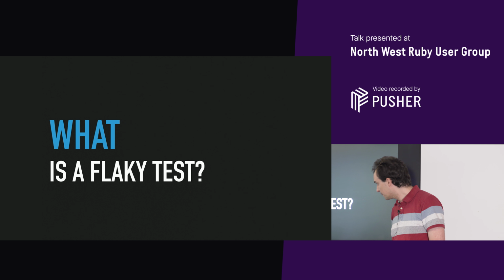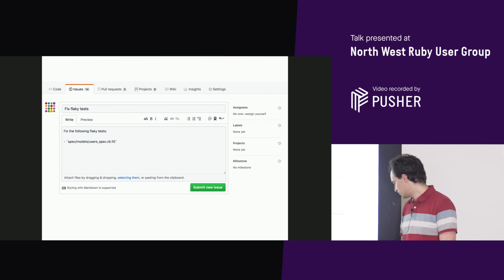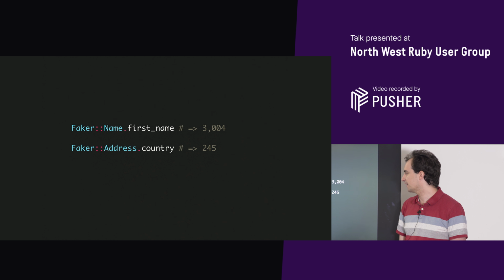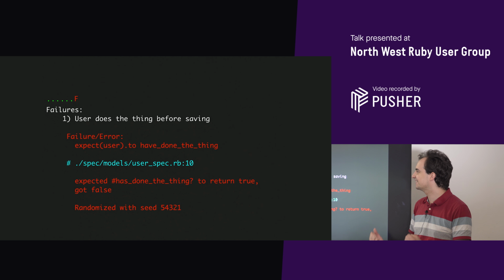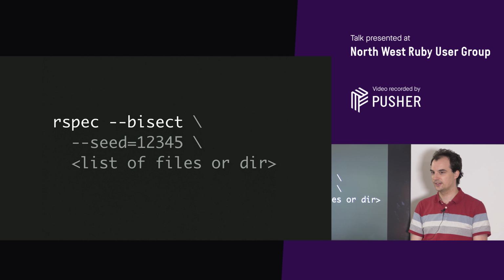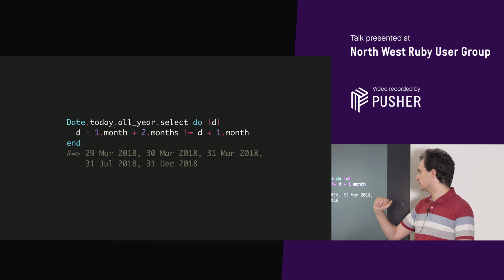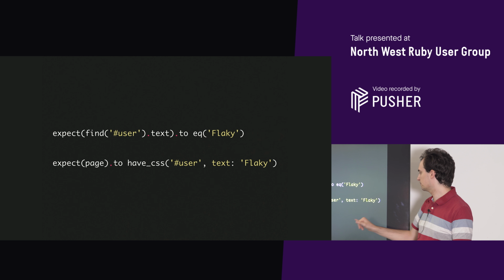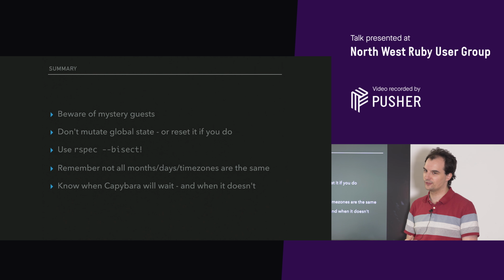Flaky Tests and You - North West Ruby User Group - August 2018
Flaky tests are the bane of every developer. They kill your velocity and sow distrust in your test suite. In this talk we'll look at common causes of flaky tests, how to fix them, and how to avoid writing them in the future.

Rob Paskin is a developer at Createk, where he has been on a crusade to rid (very) large and (very) legacy apps of their flaky tests, as well as trying (very) hard to not put new ones in.